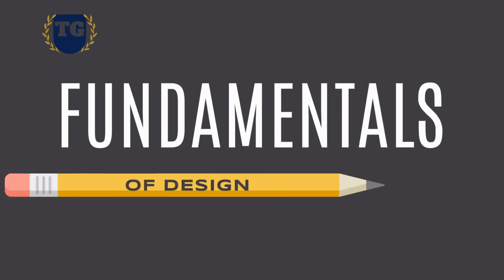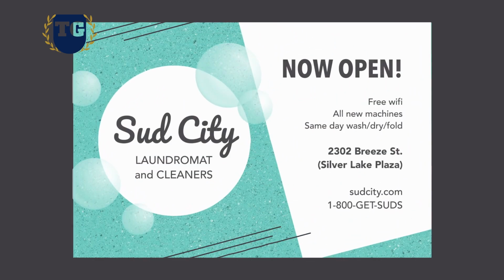Fundamentals of Graphic Design